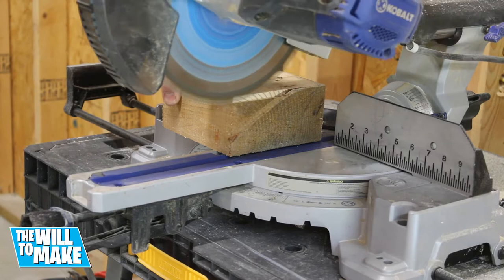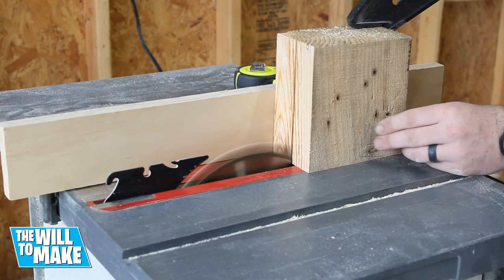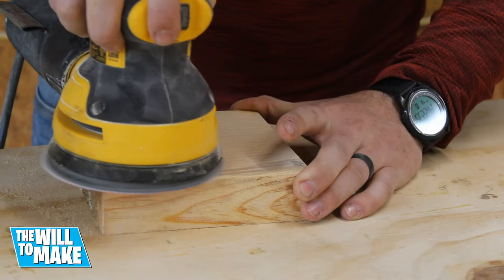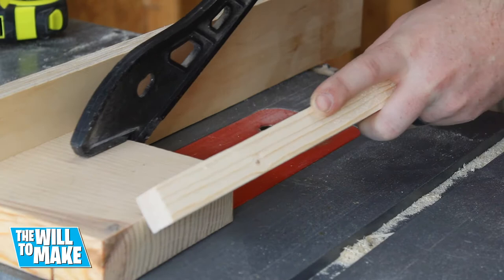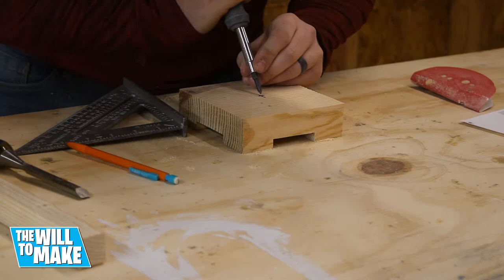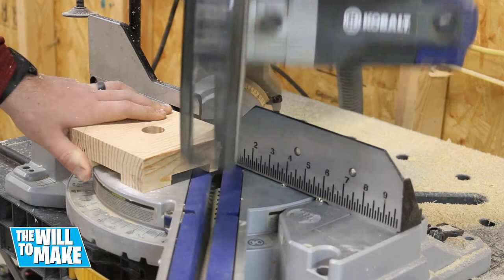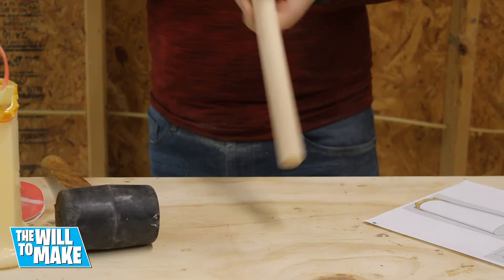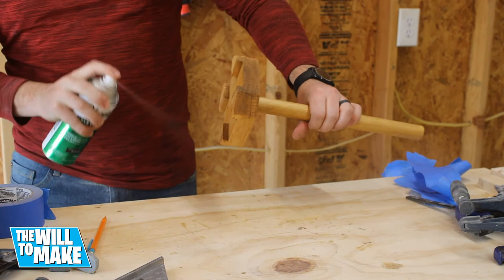How To Make A Simple Paper Towel Holder | DIY | Woodworking | The Will To Make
Had some scraps left over from a pallet I pulled apart so I decided to make a paper towel holder.

TIMESTAMPS ⏱

Tape Measure (Komelon)
Speed Square
Miter Saw (Kobalt)
Drill Bits (Ryobi)
Sander (DeWalt)
Glue Bottle (Glu-Bot)
Fold Up Workbench (DeWalt)
Hand Saw (Lenox)
Forstner Bits - Harbor Freight

Sand Paper (Diablo)
Wood Glue (Titebond)
Polyurethane (Varathane)
Blue Shop Towels (Toolbox)
Wood Stain (Varathane)

Camera (Cannon Rebel T7)
Tripod (Sunpak)
Laptop (Microsoft Surface Pro 7)
Mouse (Microsoft)
Microphone (Blue Yeti)

Hi I'm Ryan Willoughby, a Youtuber, a Maker, and U.S. Navy Avionics Tech. I make all types of videos showing how I build things from picnic table squirrel feeders, to a backyard deck. I also love to restore tools that help with these projects along the way.

If you have any questions or need to get in touch the quickest way would be through my email . Please let me know what I can help with.